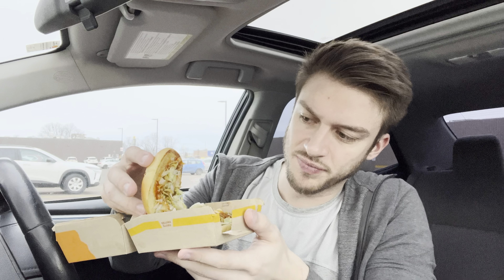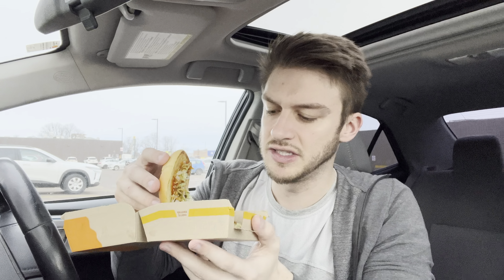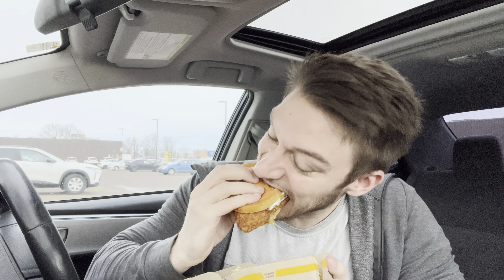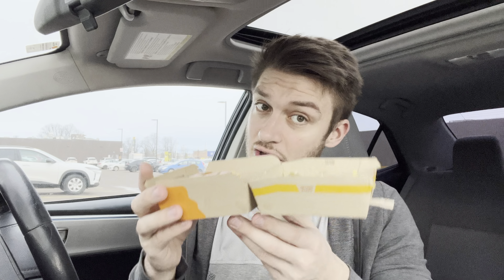McDonalds NEW HOT HONEY McCrispy Review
Taste testing the NEW McDonalds HOT HONEY McCrispy and giving it a review. I think this might be the best crispy as it has a solid, spicy flavor similar to the spicy mint crispy, but this one also has sweetness from the honey. A really solid flavor profile here as spicy and sweets. Sometimes just go together really well. So I'm really happy with this chicken burger. If you're a fan of McDonald's, make crispy, then you gotta try this one out, cause I think that they made their best chicken burger yet!